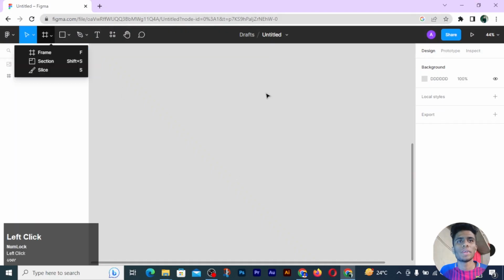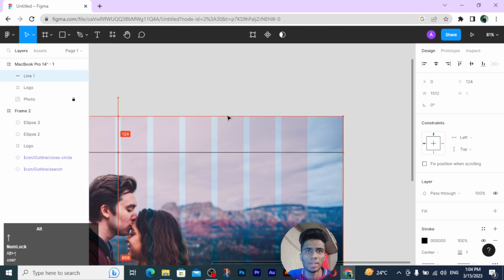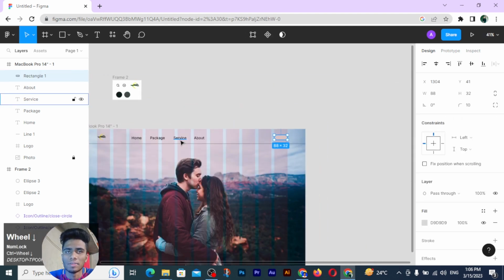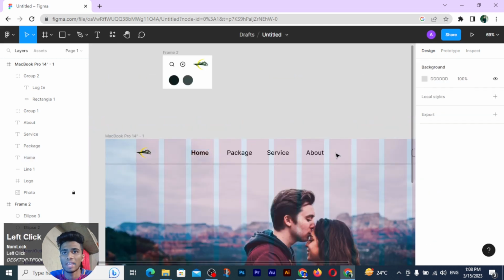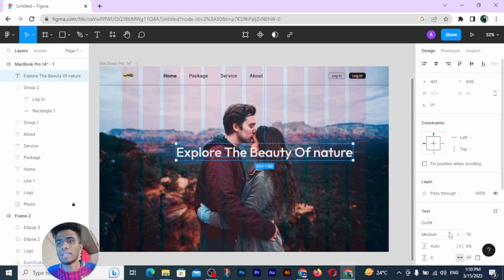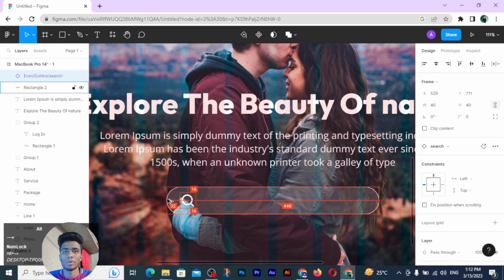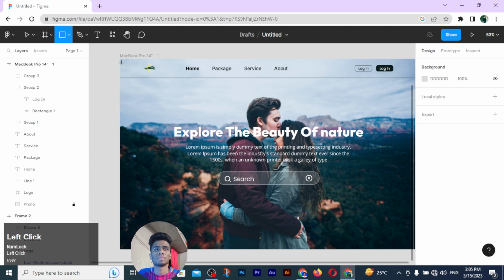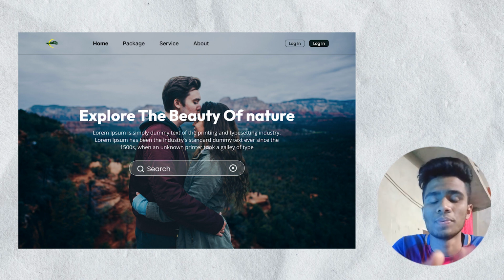How to create a website design in Figma. Figma Tutorial.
Hi Guys. It's me sojib. In this video very specials because of  this video i am contvert a simple image to good looking website by using figma.